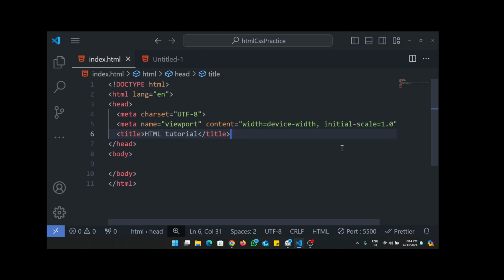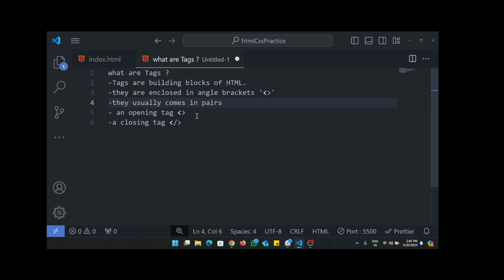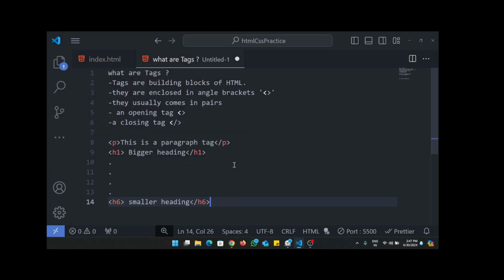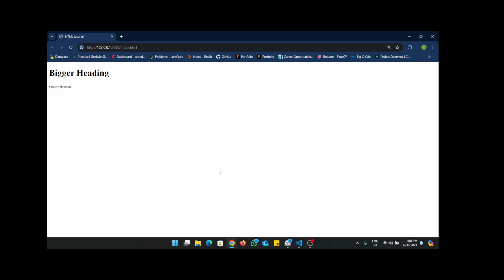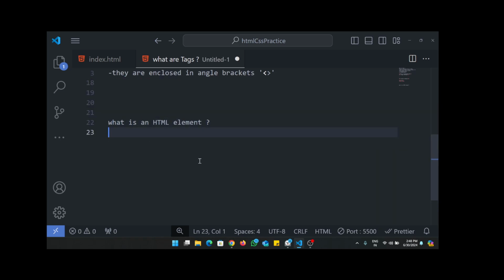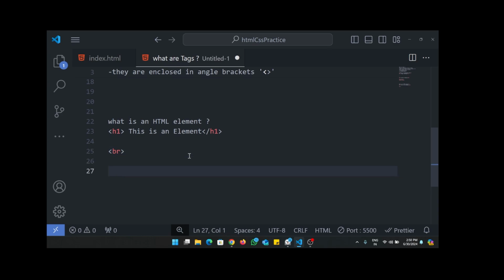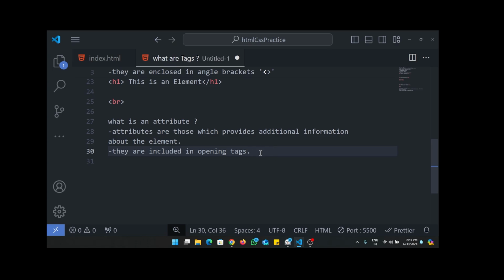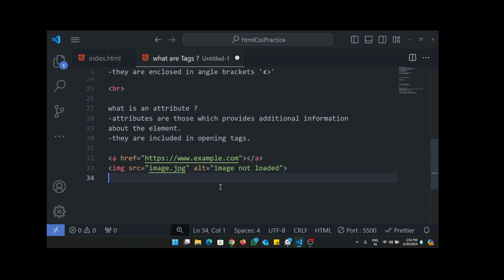HTML Tags, Attributes & Elements Explained | HTML Tutorial for Beginners | HTML Full Course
What are HTML tags, attributes, and elements?

In this video, you will learn what HTML tags, HTML attributes, and HTML elements are, explained in a simple and beginner-friendly way. Understanding the difference between tags, attributes, and elements is one of the most important fundamentals of HTML for beginners.

HTML tags, attributes, and elements are used to structure and describe content on a webpage. Learning these HTML basics will help you write correct and meaningful HTML code.

In this tutorial, you will learn:

-What HTML tags are
-What HTML attributes are
-What HTML elements are
-Difference between tags, attributes, and elements

Timestamps: -

00:00 – Intro
00:10 – What are HTML Tags
03:10 – What are HTML Elements
04:20 – What are HTML Attributes